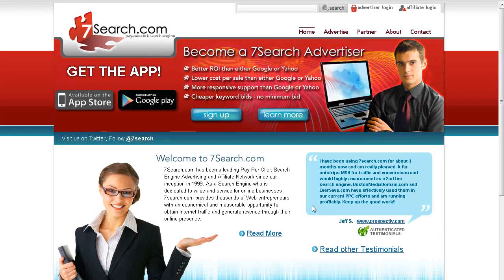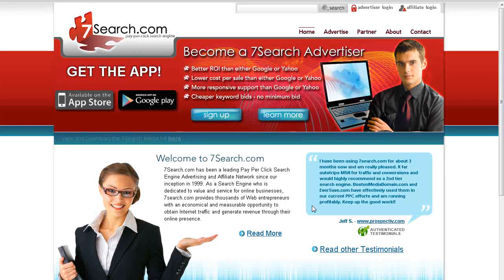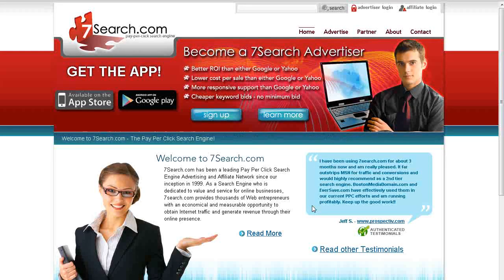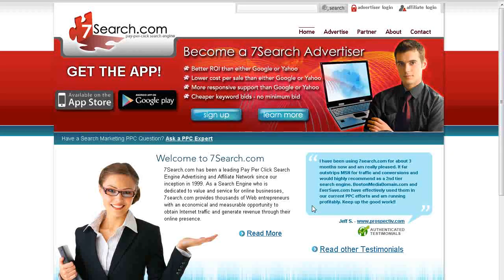1. introduction Get Cheap Clicks And Good ROI Using 7 Search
Get Cheap Clicks And Good ROI Using 7 Search PLR Video 1